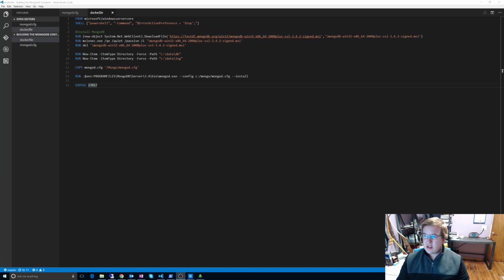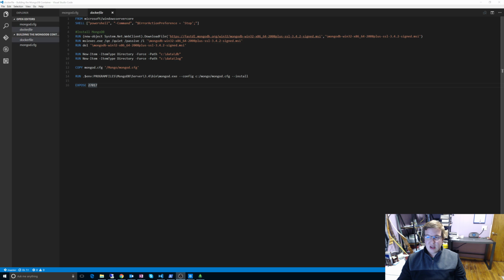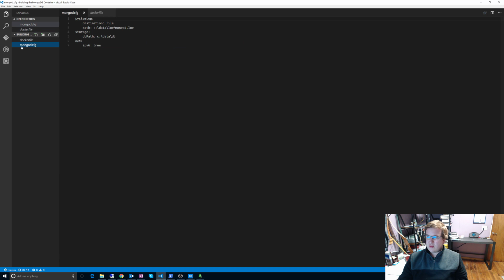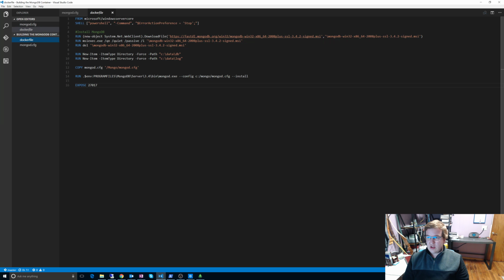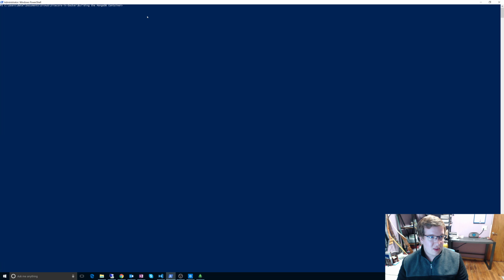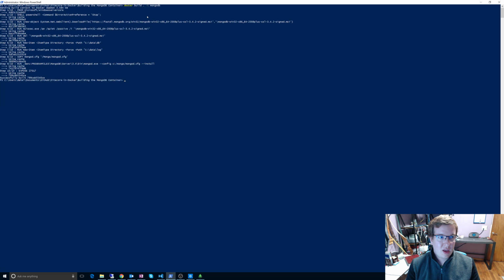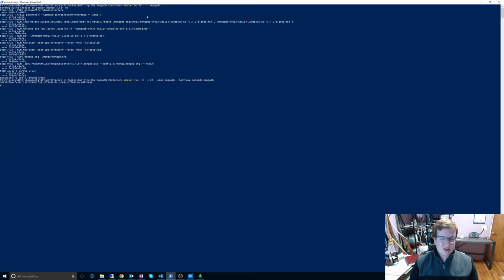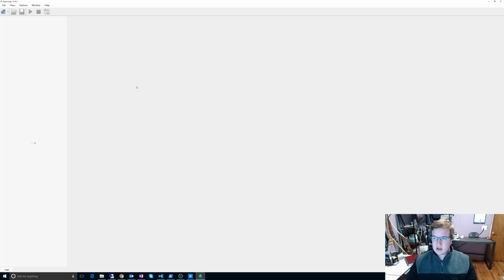Sitecore in Docker: Episode 2 the MongoDB Container